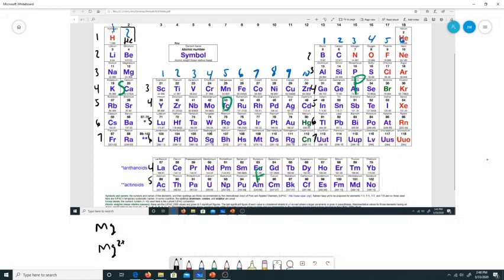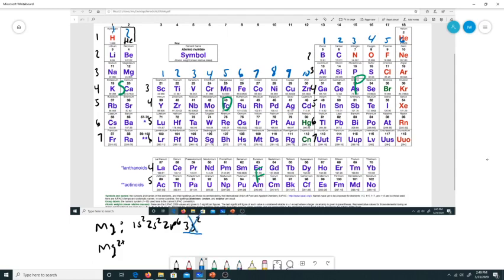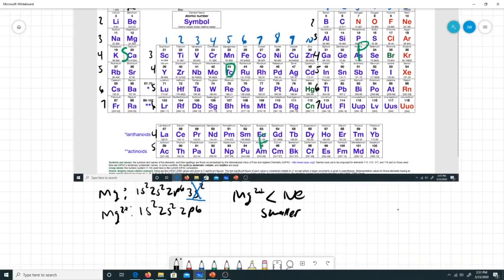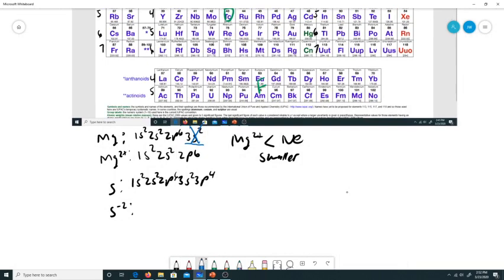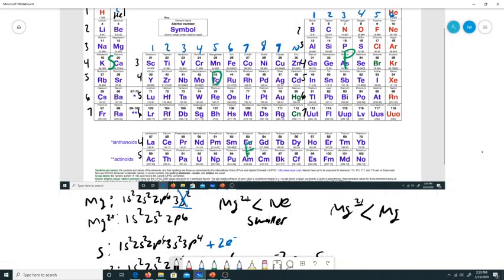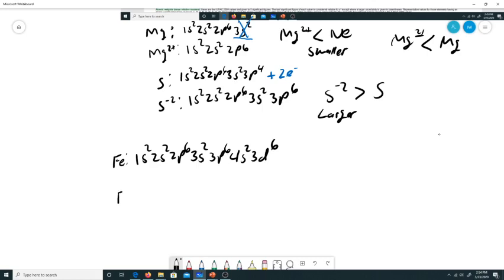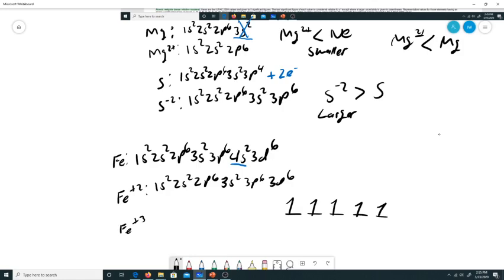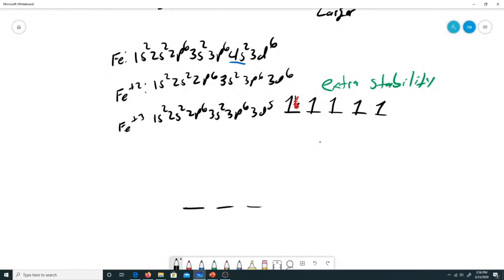Electron configuration of ions